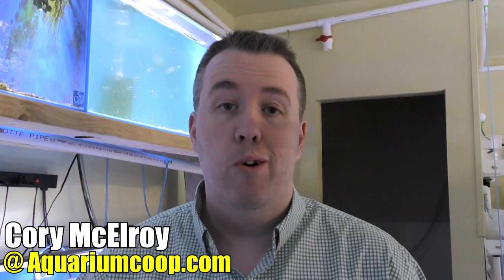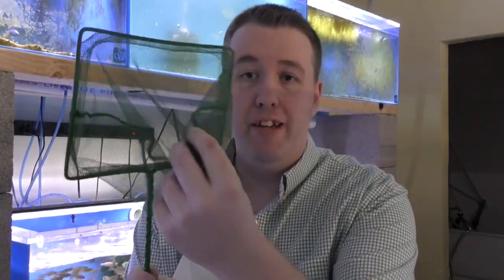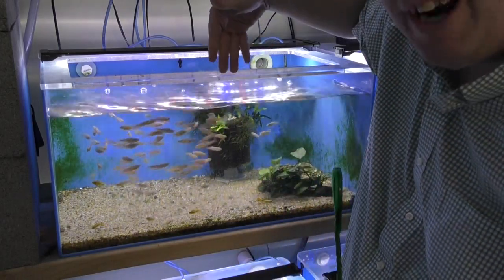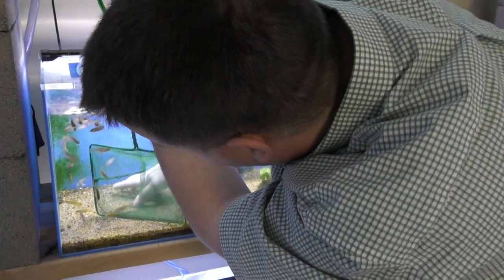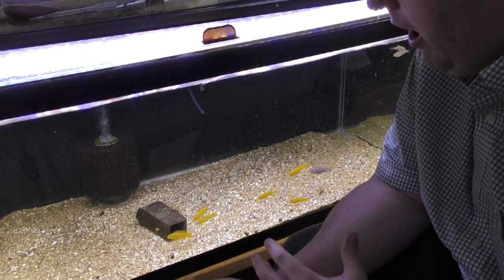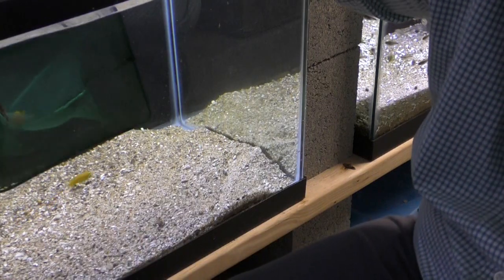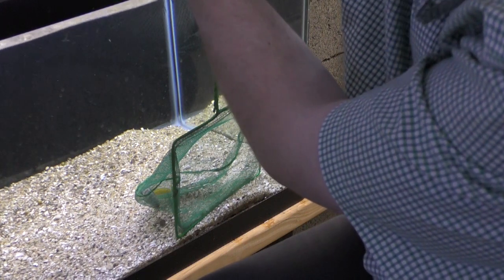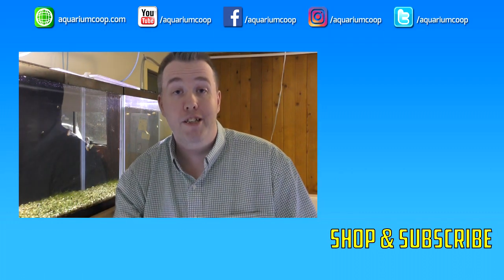How to Catch Fish Tutorial. All my Tips, Tricks and Secrets.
‎ Thanks to Joel for asking about this question. I show you how to net fish as effectively as possible. Netting aquarium fish can be hard for many people. With these tricks, tips, and secrets catching a fish becomes easy.

0:00 - Intro to the video
0:20 - Joel trying to catch fish
0:50 - How to catch fish
11:03 - Outro